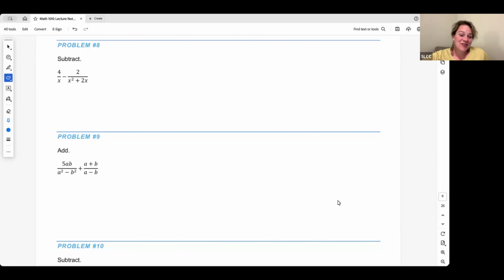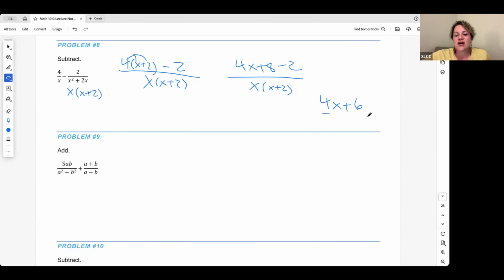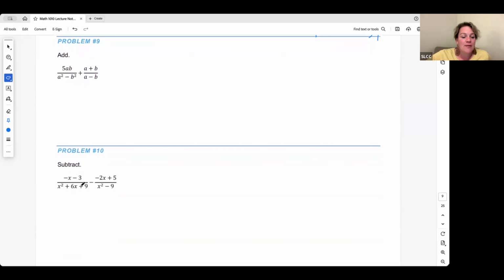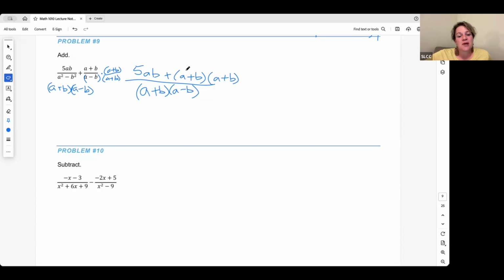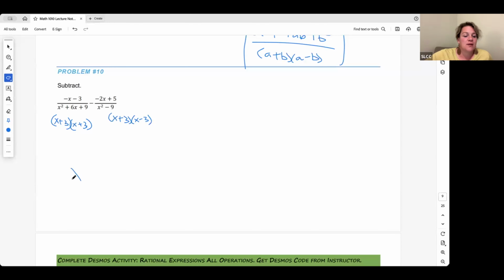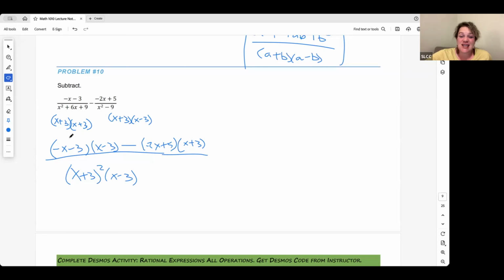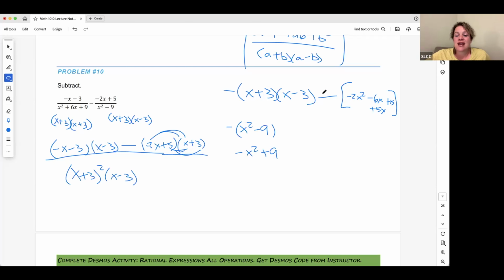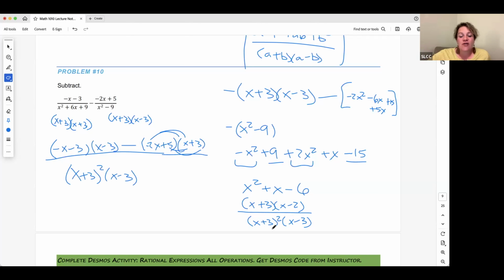Section 4.3 - Adding and Subtracting Rational Expressions - Part 4/4